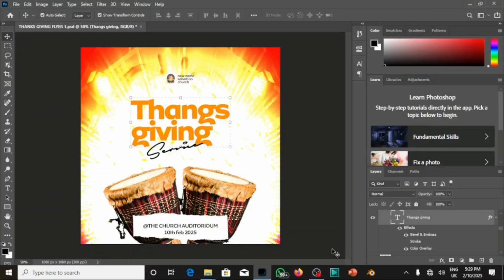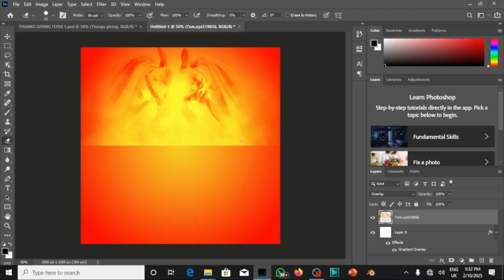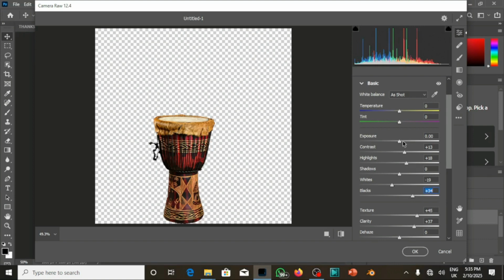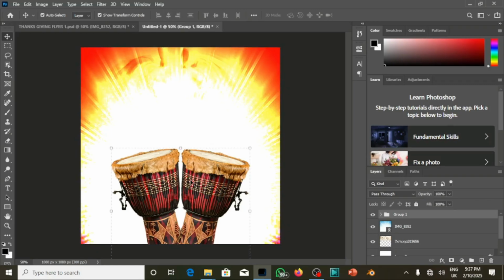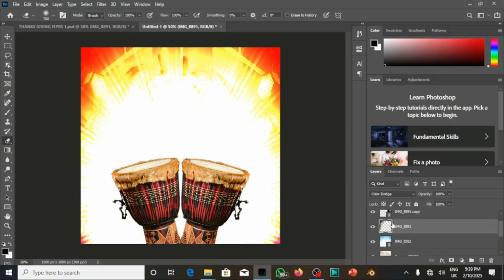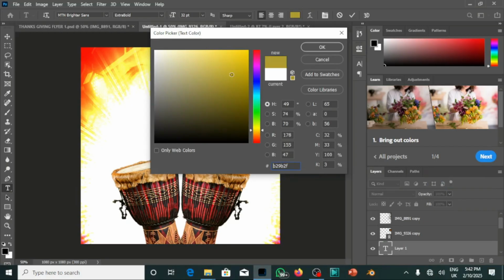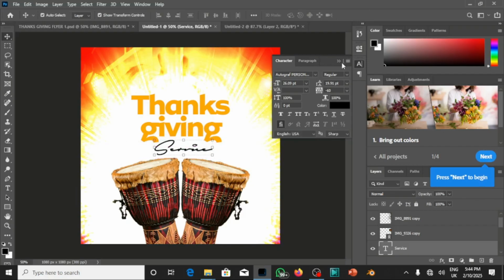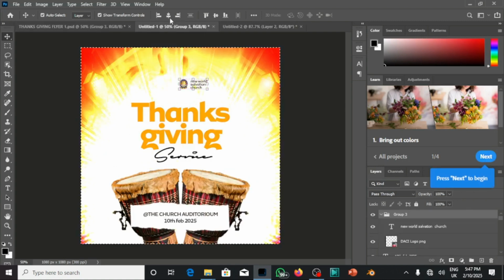How to design a professional church flyer in photoshop